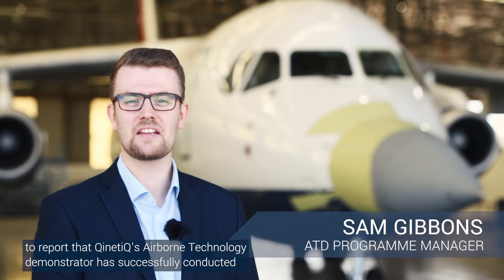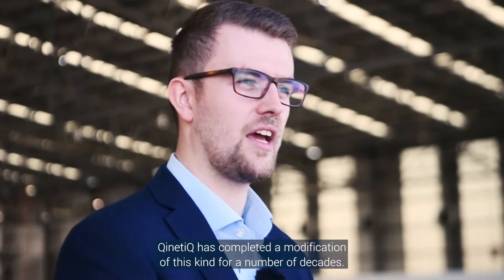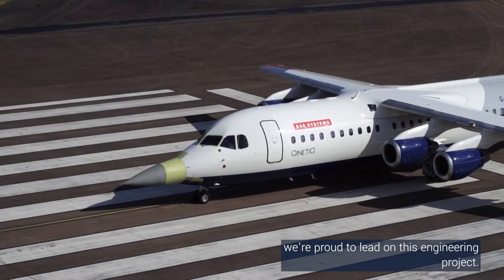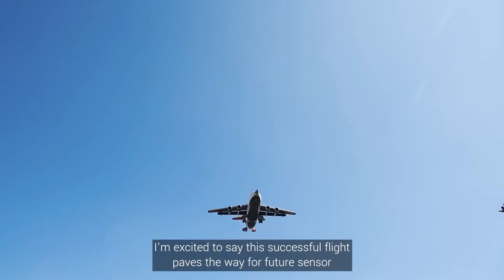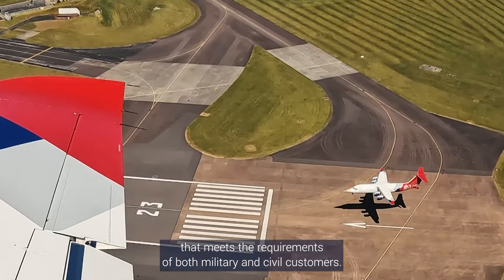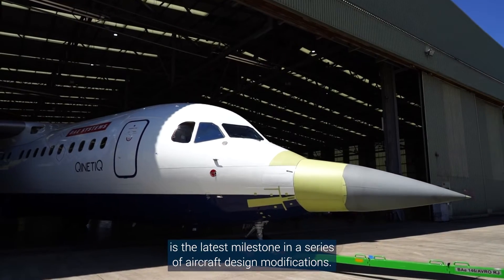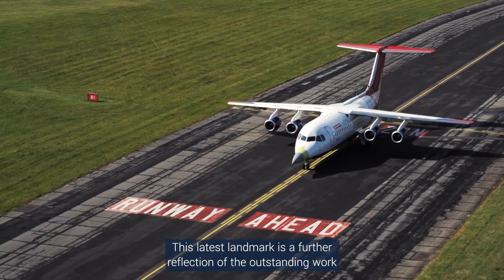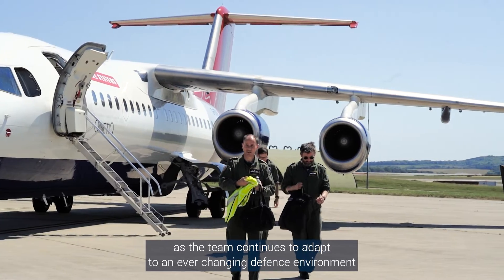QinetiQ's Airborne Technology Demonstrator (ATD) inaugural flight with Typhoon Radome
In July 2023, we were delighted to successfully conduct the first flight test with a combat aircraft nose system installed. Paving the way to future radar and sensor integration capability, this new addition provides an opportunity to test a range of technologies.